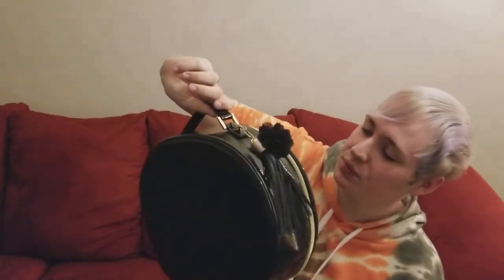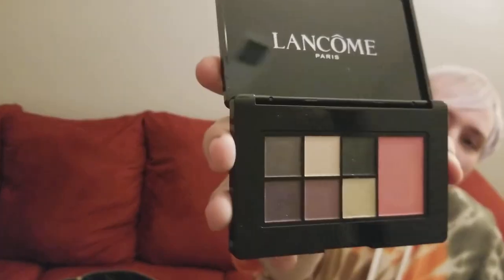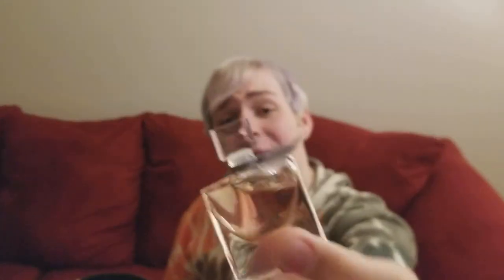Lancome Beauty Box 2017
Lancome beauty Box from belk!